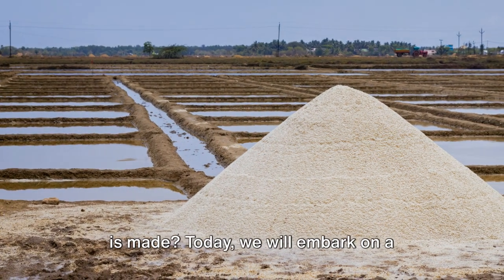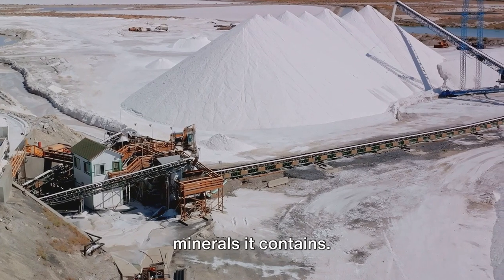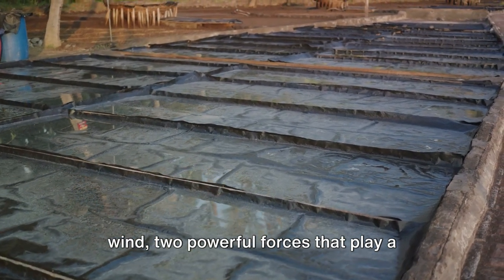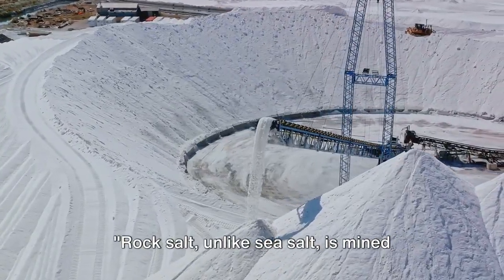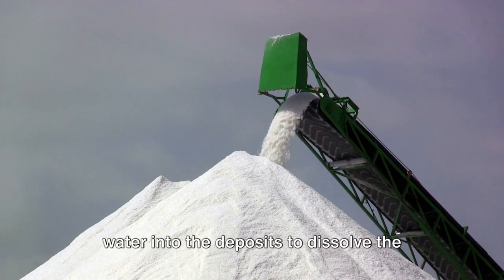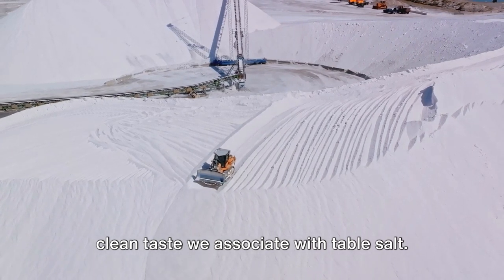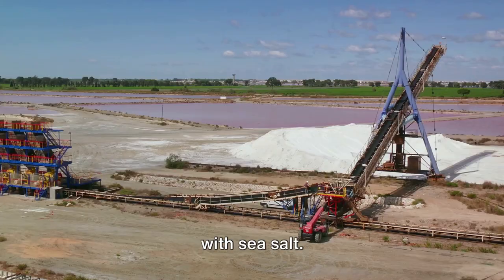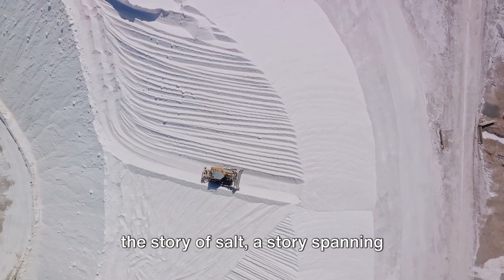This Is How Salt Is Made. Rock, Sea and Table Salt. Amazing Process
Step into the captivating world of salt production with our latest video! Join us as we unravel the incredible journey of salt, from its origins in rock formations to its harvesting from the sea, and finally to its refinement into table salt. Discover the unique processes involved in each stage, including the extraction of rock salt, the natural evaporation of sea salt, and the precise methods used in factories to create the salt we use every day. Prepare to be amazed by the fascinating process behind something as seemingly simple yet essential as salt! 🧂✨

Thank you very much. Video Is made with the help of AI!